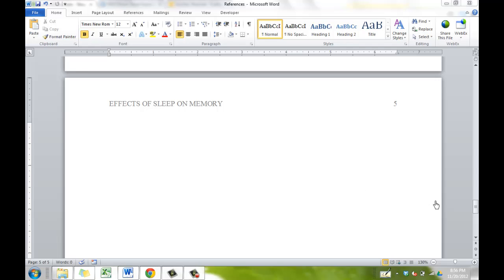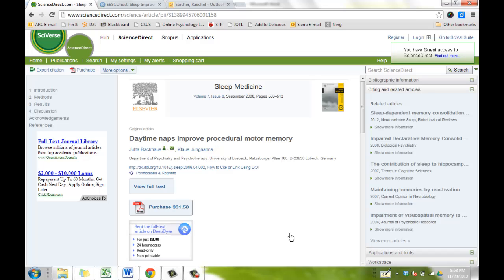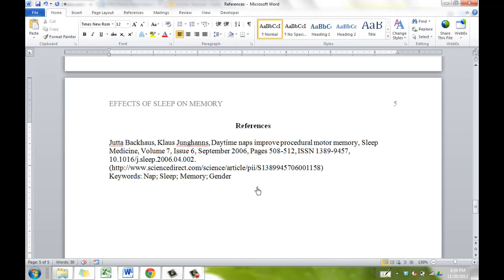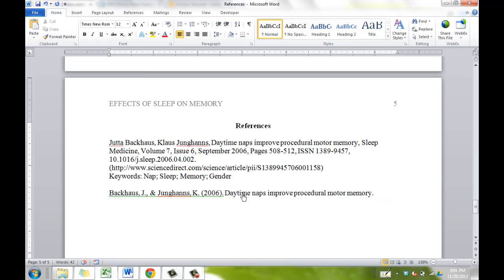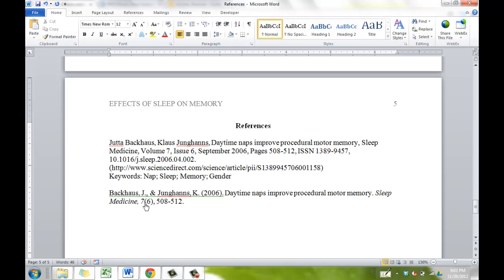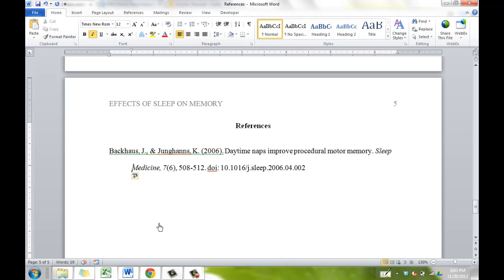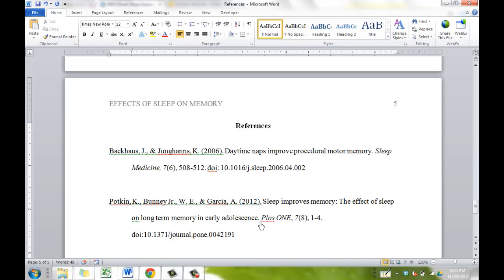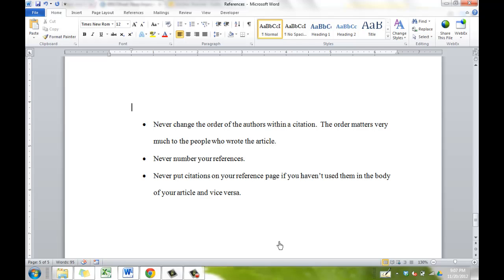APA Reference Page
How to create a reference page in an APA-formatted paper

**For better viewing quality, please select 720p HD from the quality setting (next to the closed captioning button).